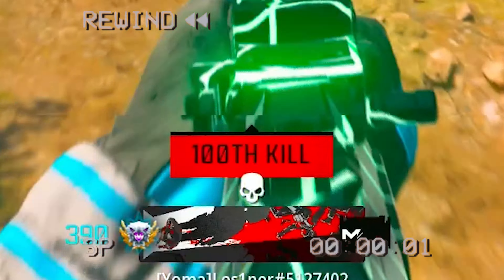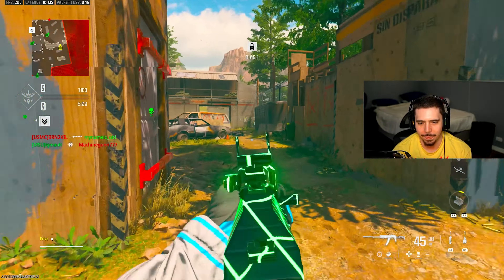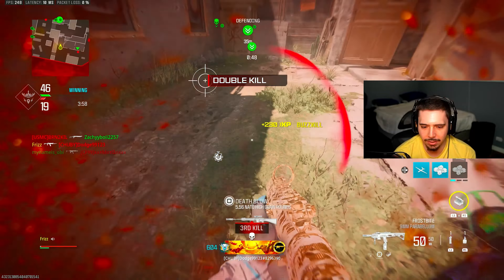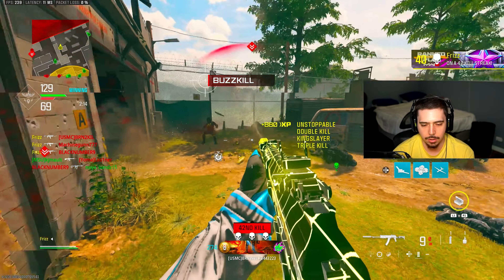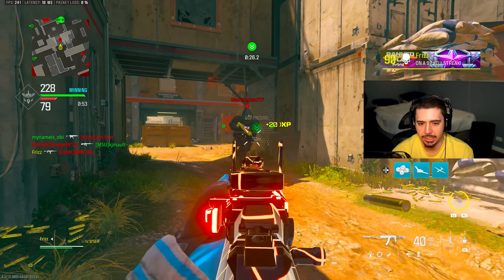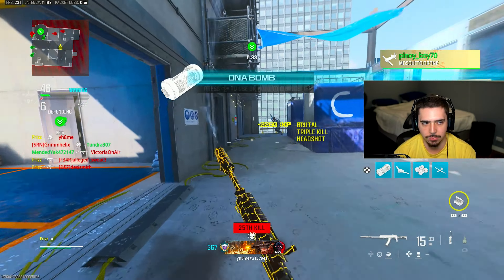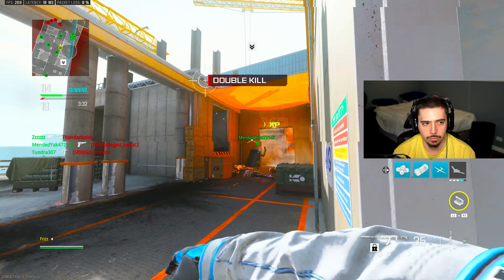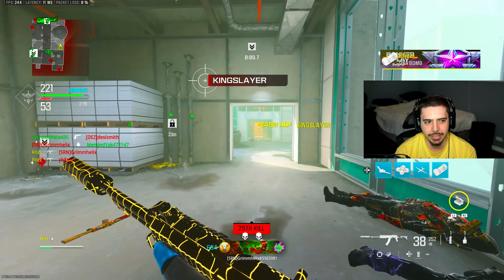new BEST SVA 545 CLASS got me REPORTED in MW3.. 😳 (Best SVA 545 Class Setup) - Modern Warfare 3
new BEST SVA 545 CLASS SETUP in MW3 (BEST SVA 545 LOADOUT) - Modern Warfare 3 Update

All My Streaming Gear